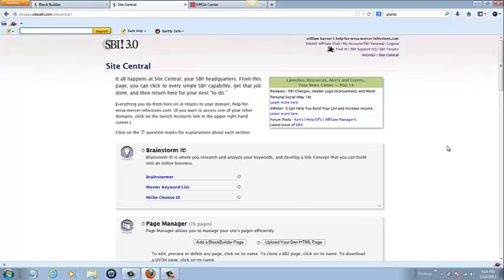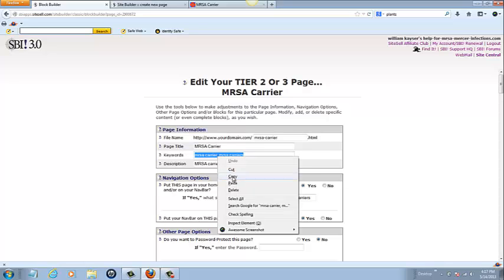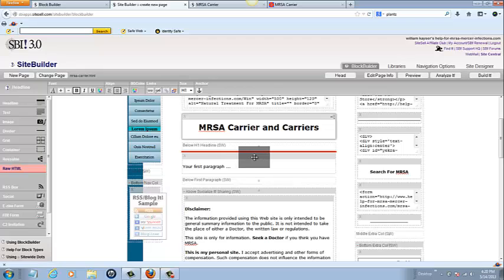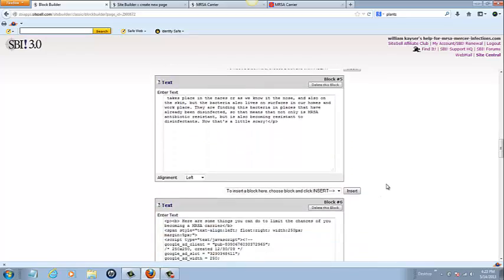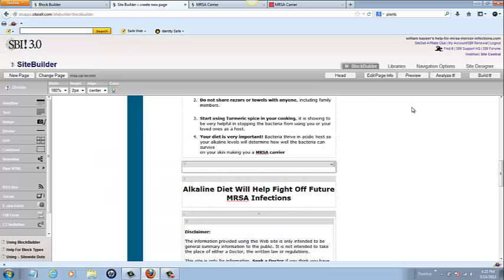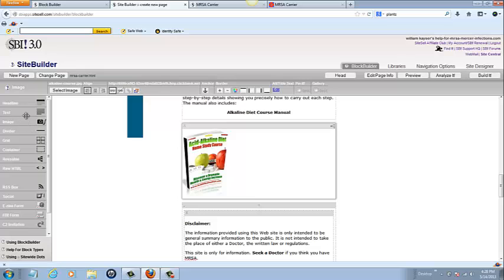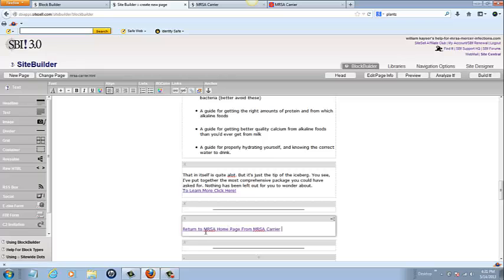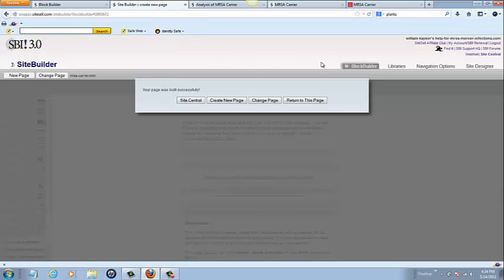Build a business. Not just a website! By William Kayser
See how easy it is to build a business online using a complete business building system. Watch as I rebuild a website page and have it live on the web with very little effort and time. The same steps I use to rebuild a webpage are the same steps for building the whole website.

Now this is just a quick look and how the system works. To learn more follow the link.